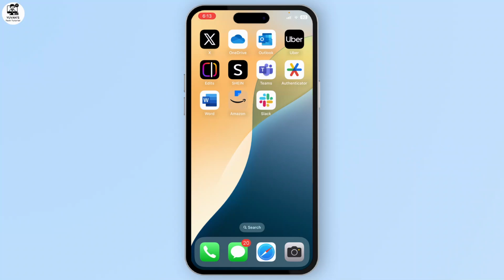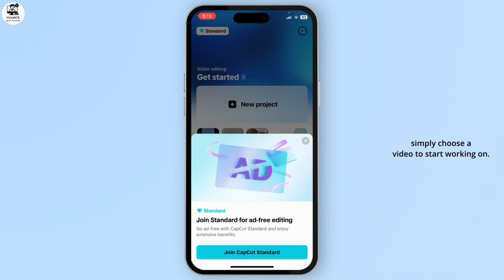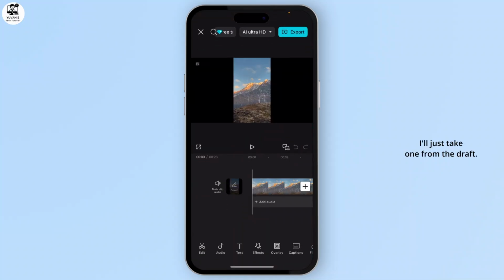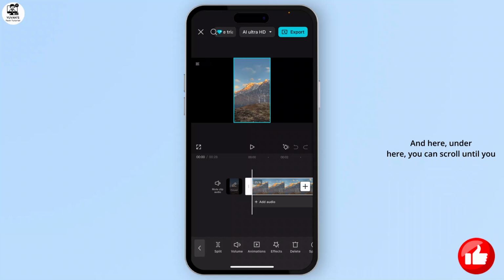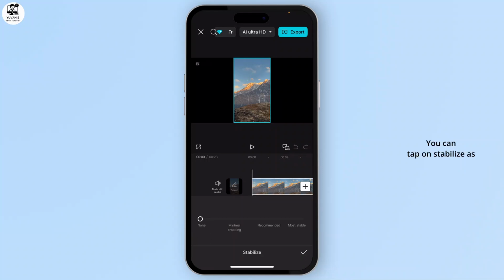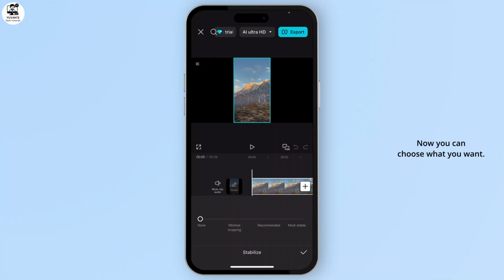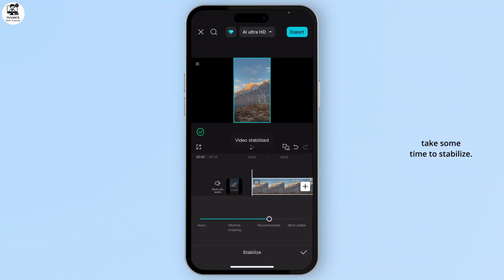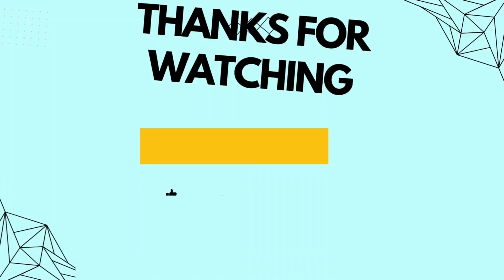How to Stabilize Video in CapCut?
Want to stabilize your shaky videos in CapCut for smooth and professional-looking results? This video will guide you step by step on how to stabilize any video in CapCut quickly and easily. Whether you're asking, "How do I stabilize a video in CapCut?" or need help with the stabilization feature, this tutorial has you covered. Learn the steps to make your videos steady and watch-worthy. Watch now to see how you can stabilize videos in CapCut today!

Timestamps:
00:00 How to Stabilize Video in CapCut
00:06 How Do I Stabilize a Video in CapCut?